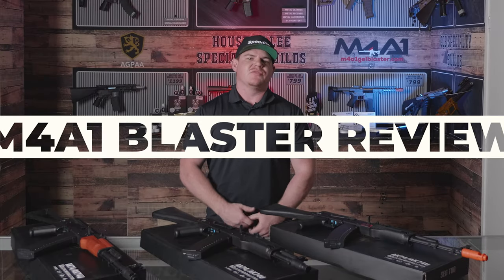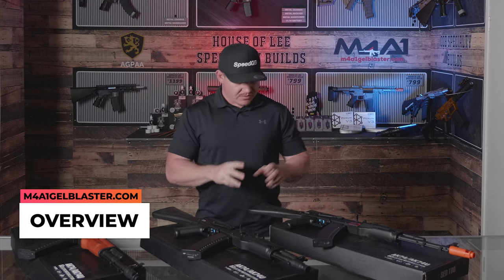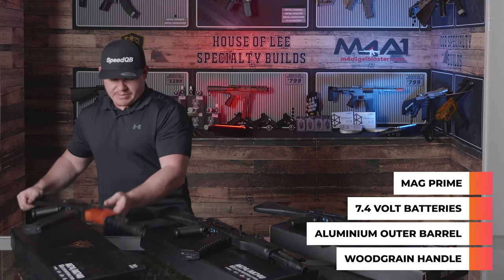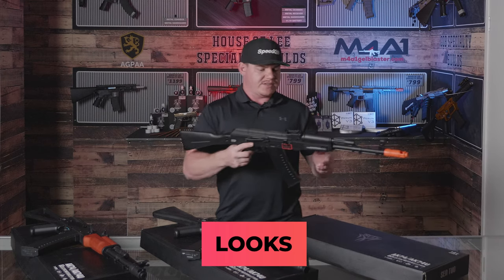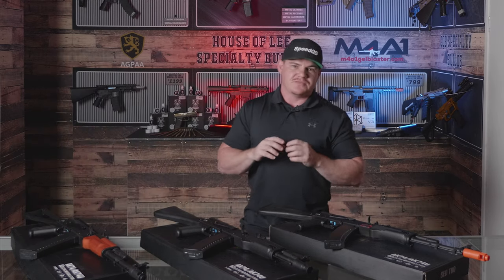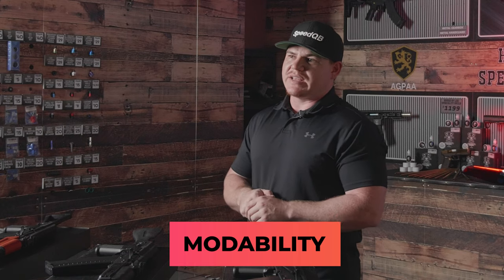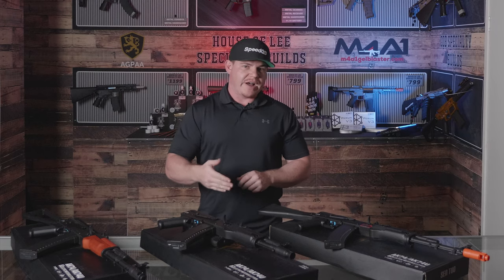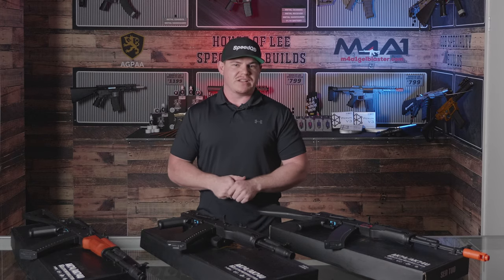The AK-74 STS (3 models) - M4A1 Gel Blaster Review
This week, Lee is reviewing the three different models available for the AK-74.
Lee will give you a full description of the blasters and a comparison between each of them.

You can find these blasters in one of our 17 stores.